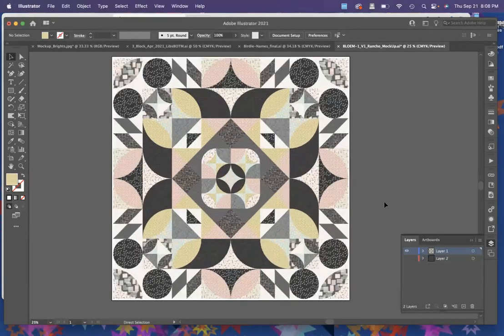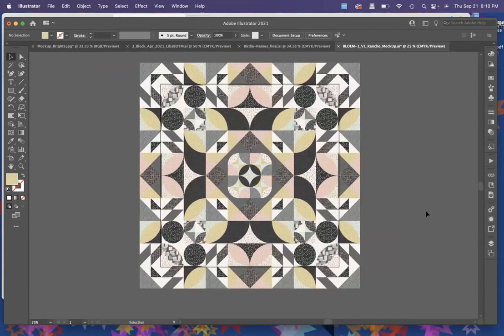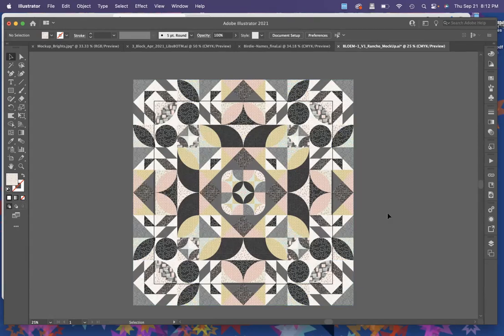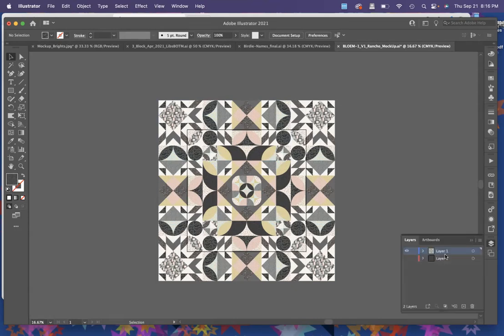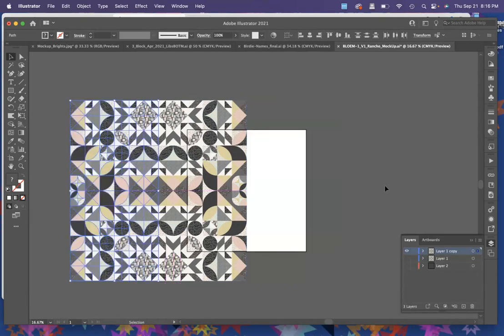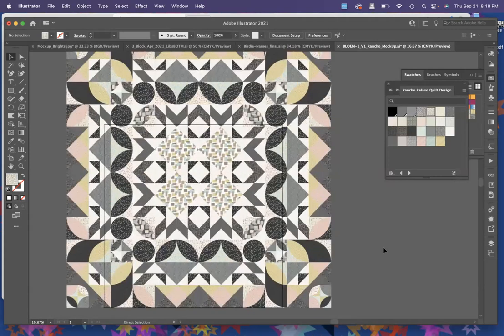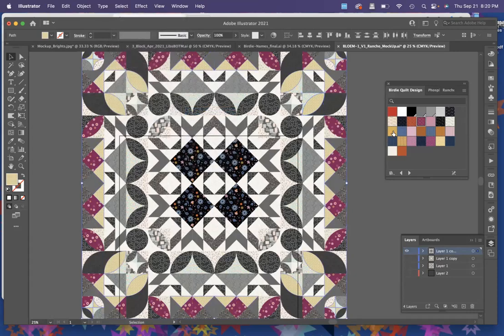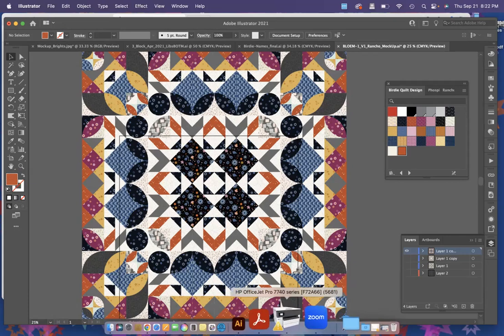My Attempt at Making a Bloem Quilt Larger than 64x64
Here's a look at my quick cheat for how to make a 'kaleidoscope' style quilt, like the Bloem Quilt, bigger by duplicating rows. Obviously, it's faster in Illustrator than in real-life quilting.